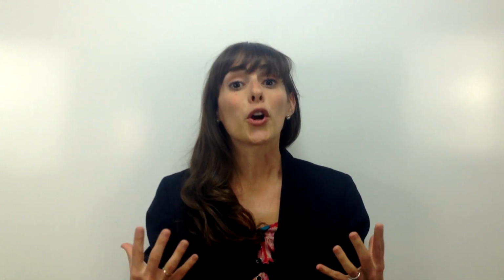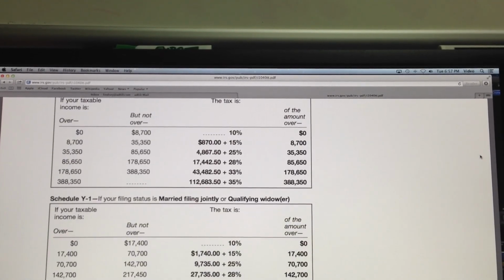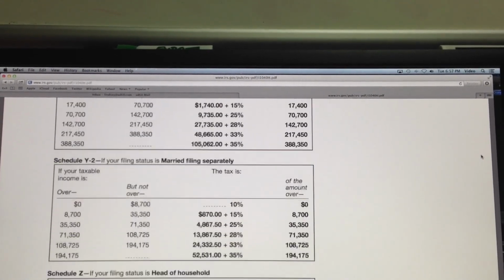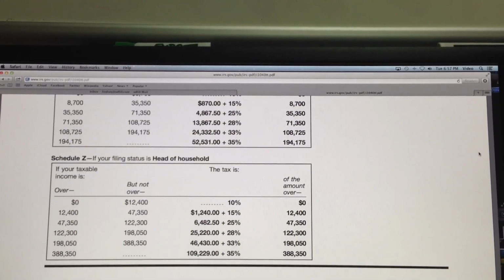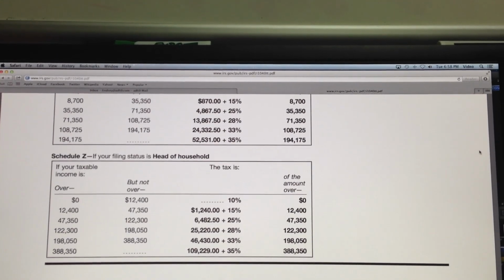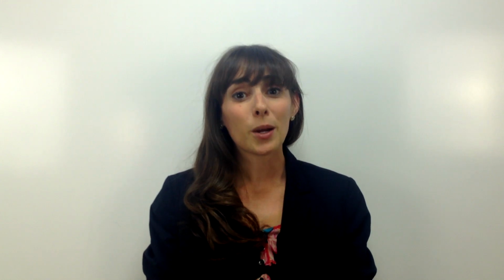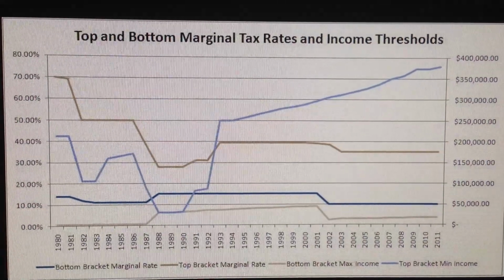How To Determine Your Tax Bracket